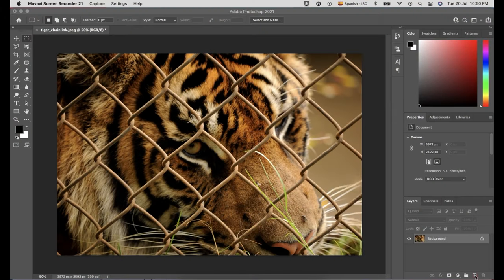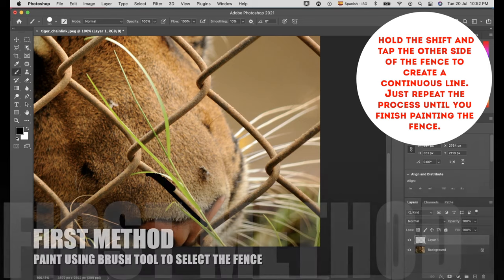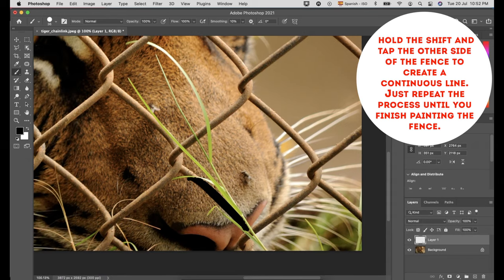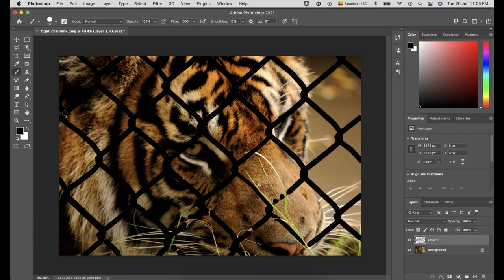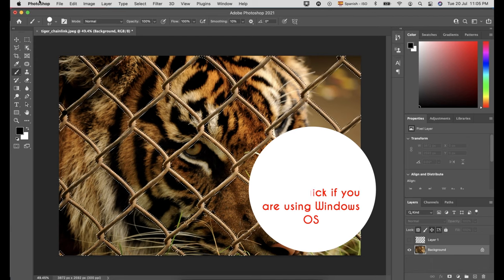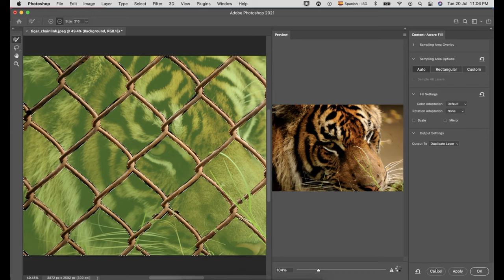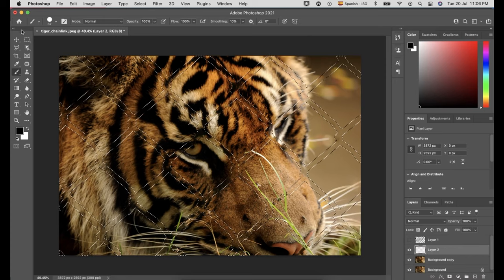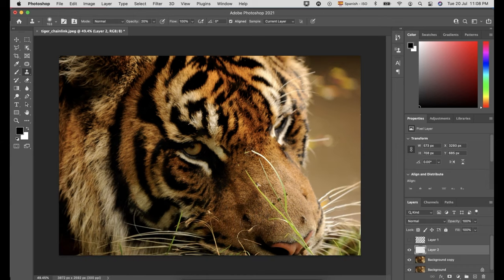How to Remove a Cyclone or Chain-Link Fence using Brush & Content-Aware Fill in Photoshop 2021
Read First: If you want to jump to a topic, use the timestamps below. In this video, I am going to demonstrate how to remove a cyclone or chain-link fence in the photo. This is a simple and fast tutorial. So please pay attention to the tools I am going to use, which are the brush, content-aware fill, and lastly, I am going to play the tools of the spot healing brush, patch, and clone stamp in order for us to clean up the photo.

Timestamps:
0:00 to 0:05 Intro
0:06 to 0:31 Overview of the topic - Remove Chain-Link Fence

0:32 to 3:12 First Method - Brush Tools
3:13 4:22 Second Method Content-Aware Fill

4:23 to 6:10 Third Method Clean Up Using Spot, Healing, Patch, Content Aware and Clone Stamp Tools
6:11 to 6:51 Closing Remarks, Shout Out and Thank you

📌 Please note:* Please no dropping off your own links* Be respectful with your comments, no bully and no harassment.

Esos son mis productos sugeridos, puede hacer clic en el enlace y comprar para apoyar mi canal:
Juego de 8 Piezas de Recipiente de Botes Cocina Almacenaje de Plástico de Alimentos Sellados con Tapa